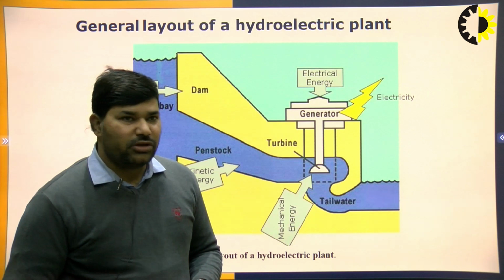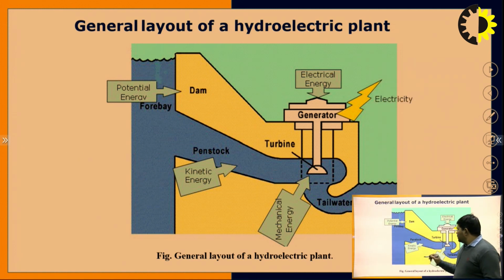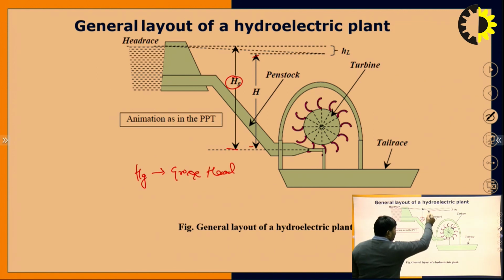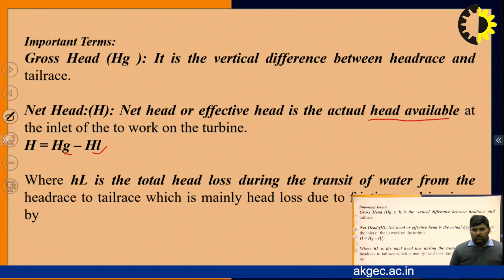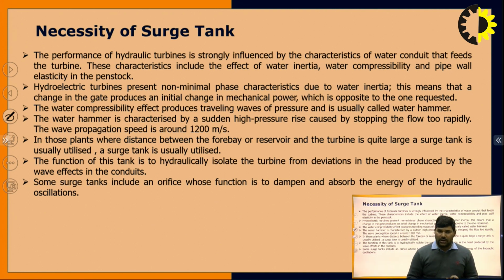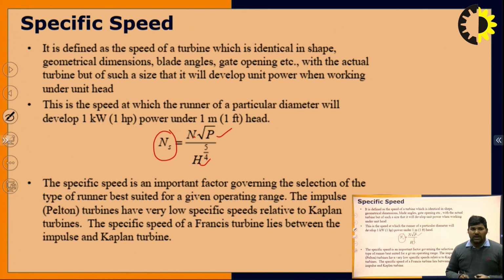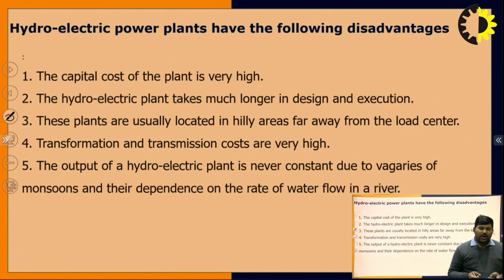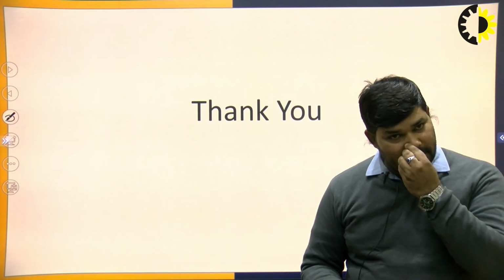''Hydraulic Power Plant'' Power Plant Engineering By Dr Ajay Pratap Singh, AKGEC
In this lecture discuss about the selection of hydraulic power plant  classification and how to calculate the hydraulic power.